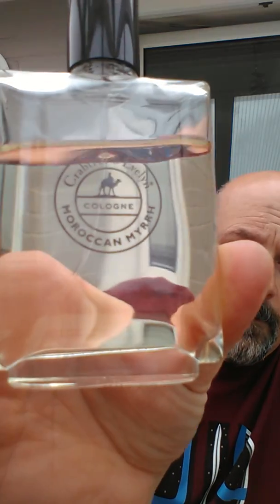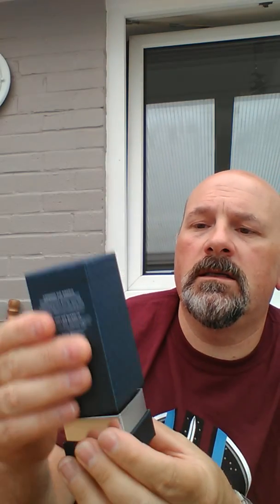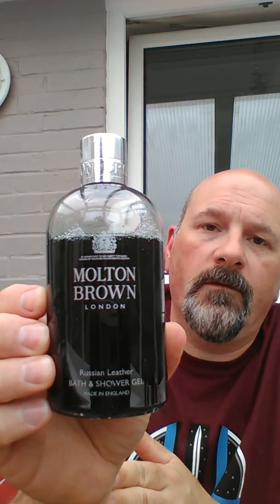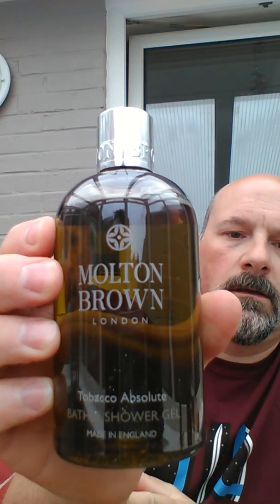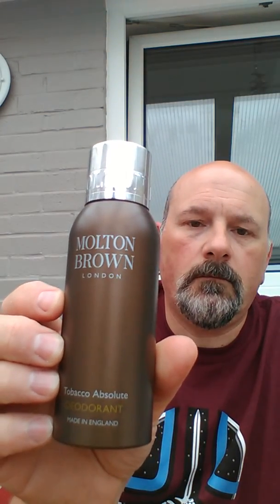Cologne for smokers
What do people wear to complement or cover up their pipe?